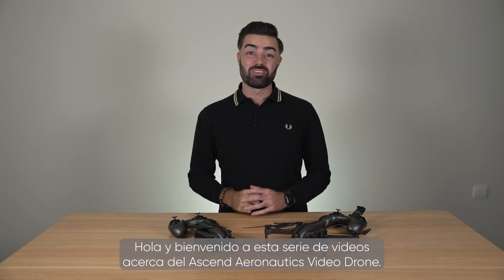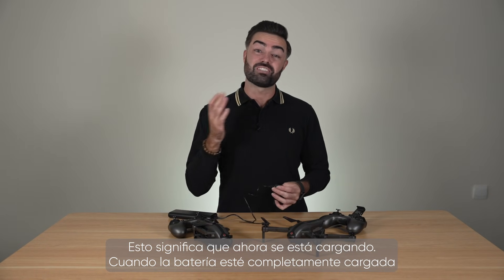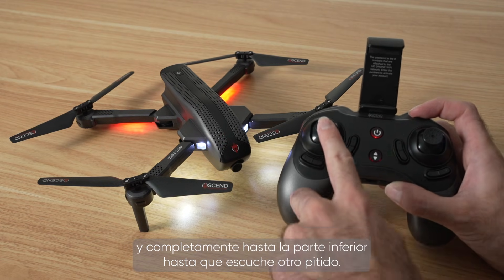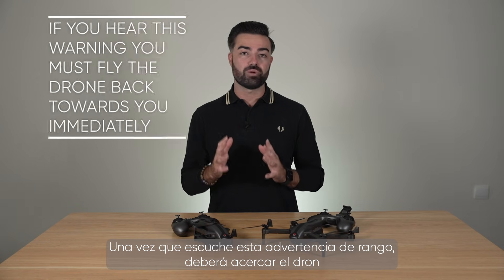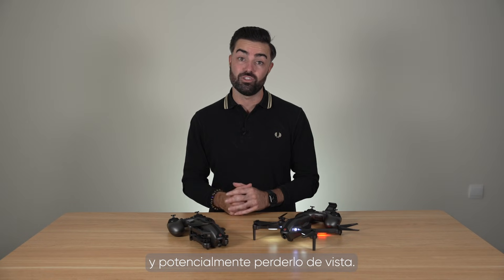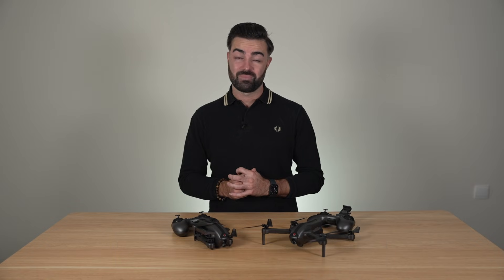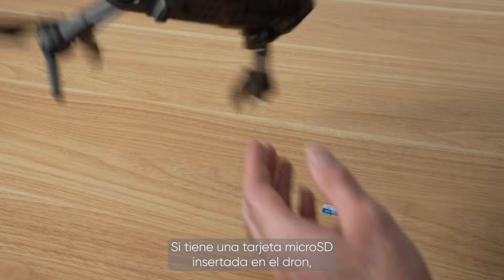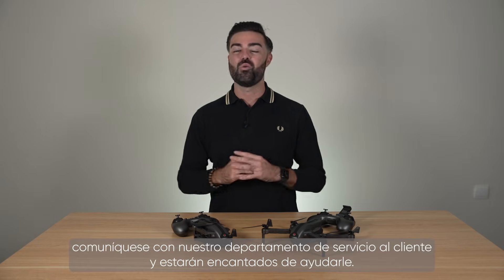ASC-2680 Videos Instructivos - Subtítulos en Español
Videos instructivos para el dron de video HD ASC-2680: carga de la batería, sincronización del controlador, modo de entrenamiento, conexión de su dispositivo móvil y la nueva función de advertencia de rango. subtitulos en español